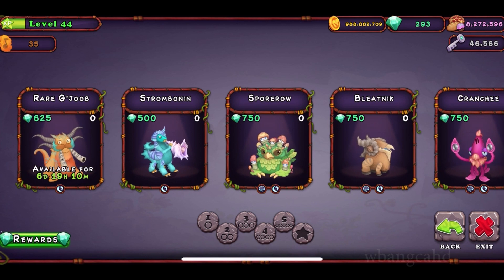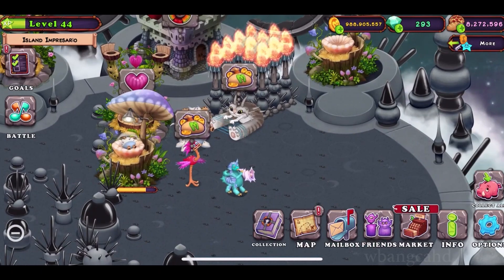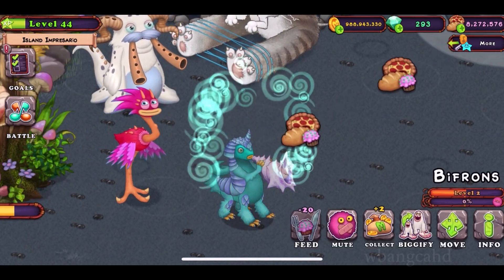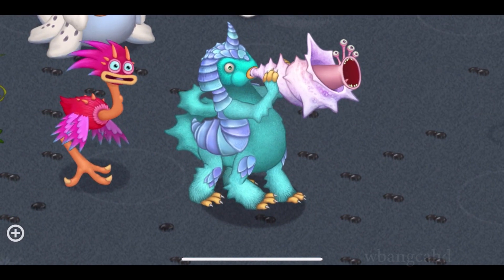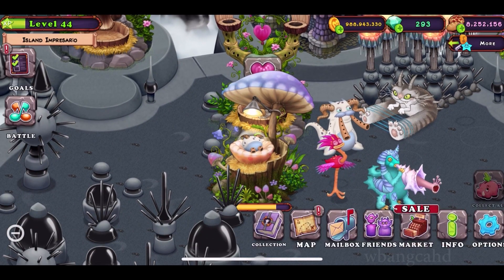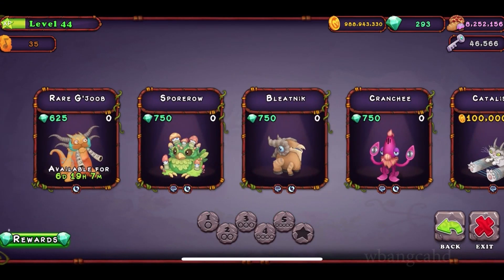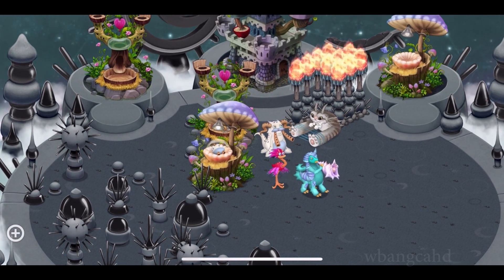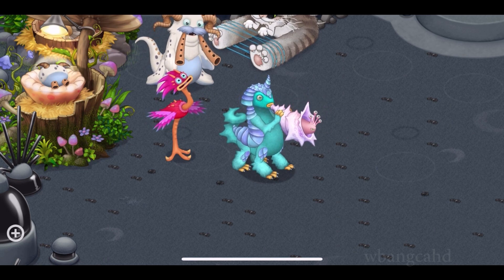How to Get Mythical Strombonin Unlocked [My Singing Monsters]